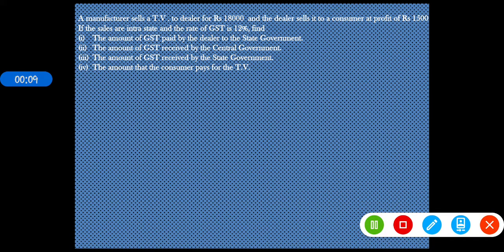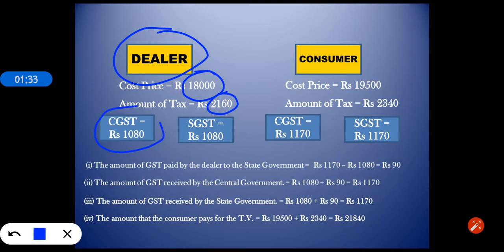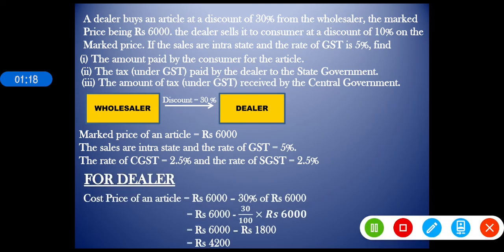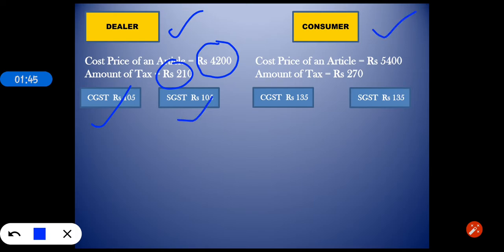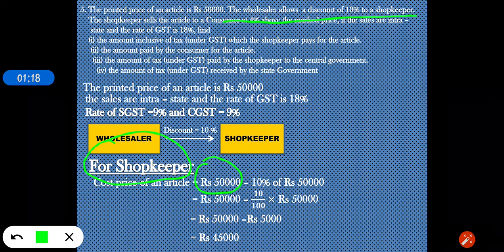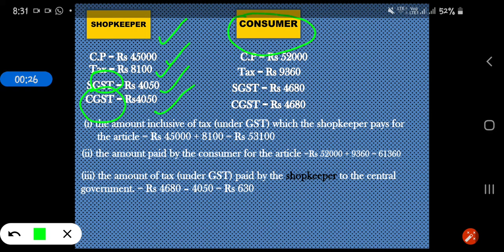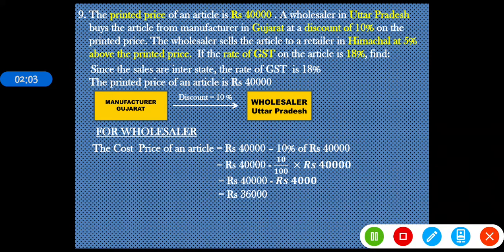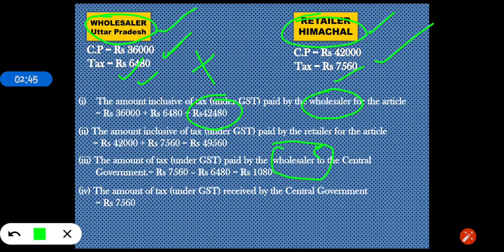GST PART II CLASS X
This video contain some of the problems of GST. Aim behind making this video is to help of the students to understand GST problems. Hope this video is going to assist all the students to understand problems of GST